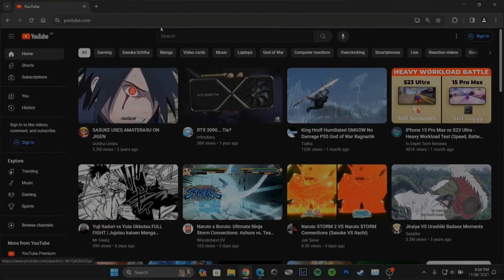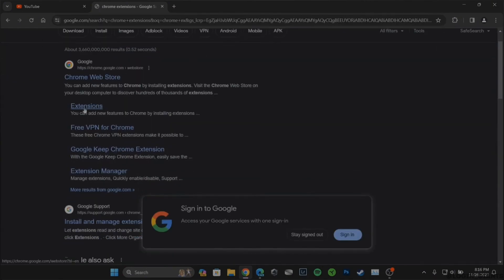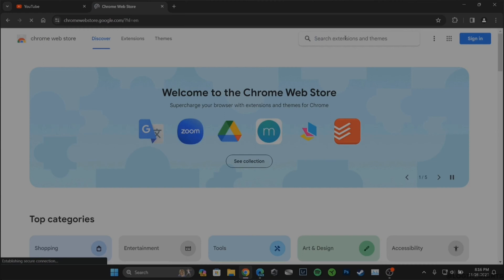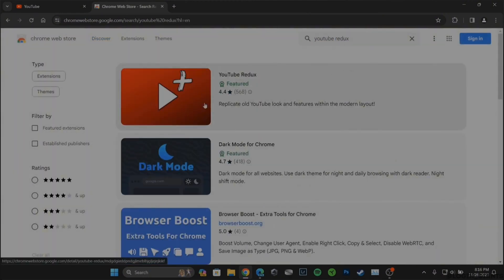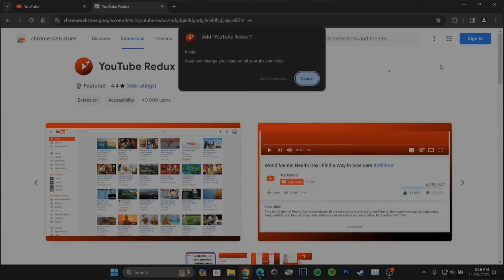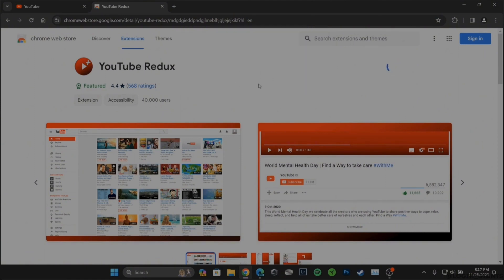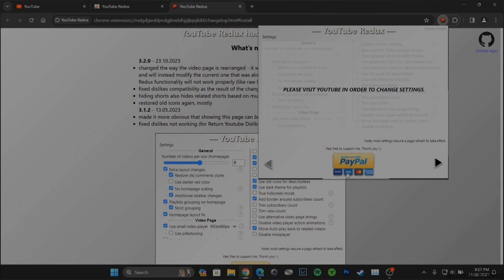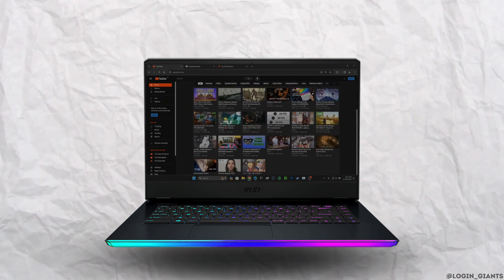How To Restore Old Youtube Layout (LATEST GUIDE)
🔄 Missing the old YouTube layout? Our latest guide has you covered with the most up-to-date steps on how to restore the classic YouTube layout, bringing back that familiar look.

In this comprehensive tutorial:
0:00 - Introduction
0:05 - Steps to Restore Old YouTube Layout (LATEST GUIDE)

Revisit the past and enjoy the classic YouTube experience. Dive into our guide for the latest instructions on bringing back the old layout.